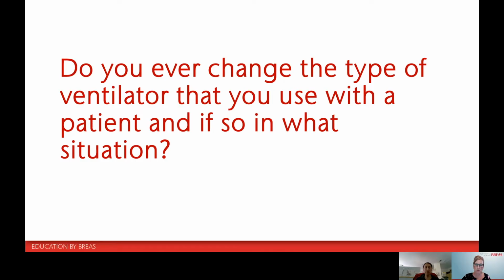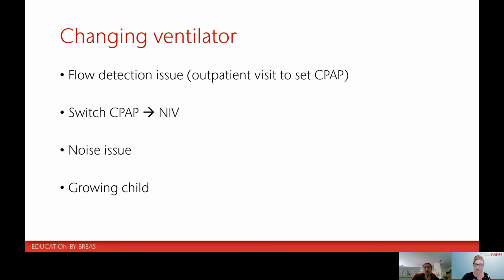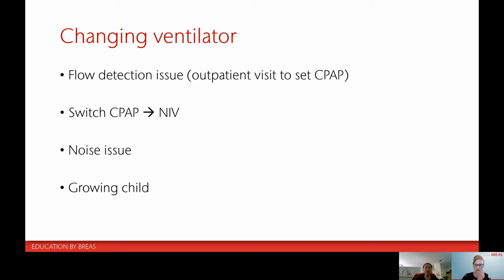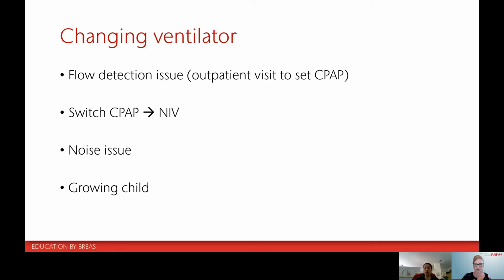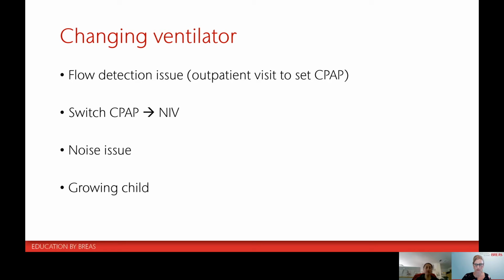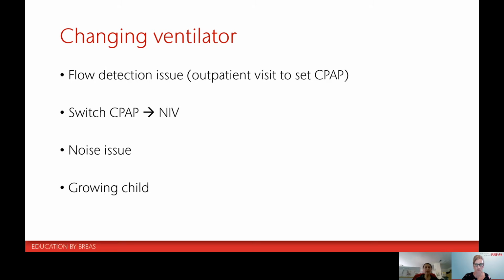CPAP and NIV in Pediatrics: When to Change the Ventilator?